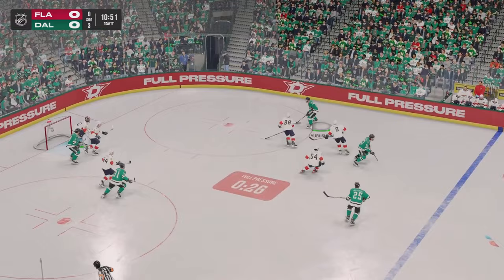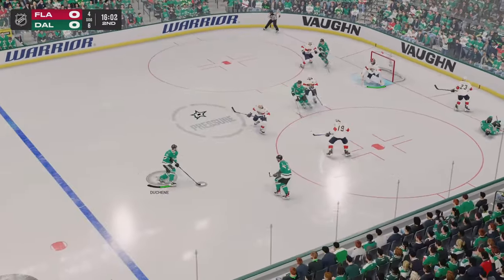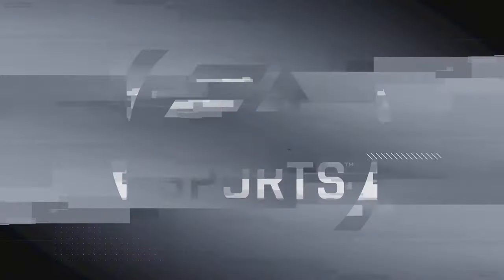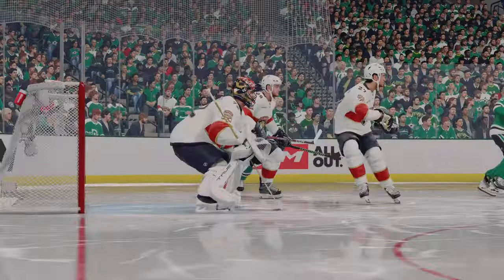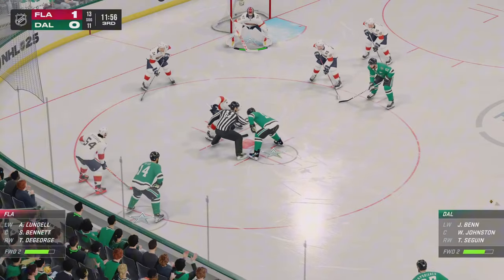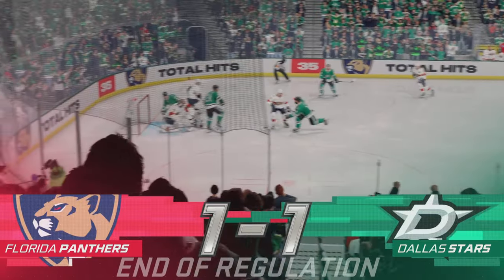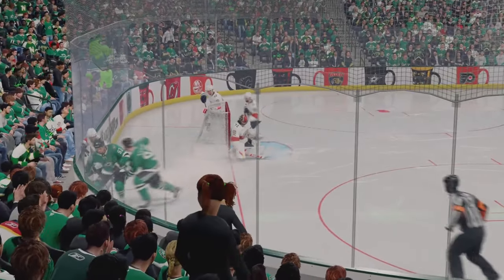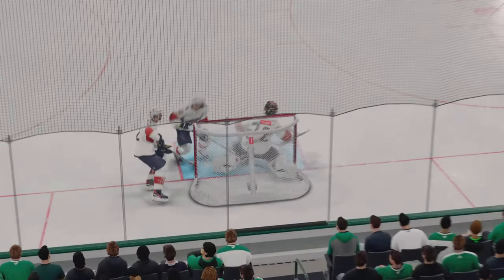Dallas Stars vs Florida Panthers - November 1st, 2024 (NHL 25 Simulation PS5)